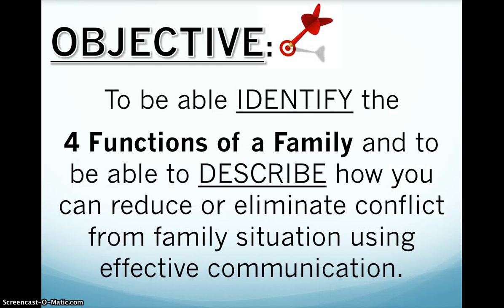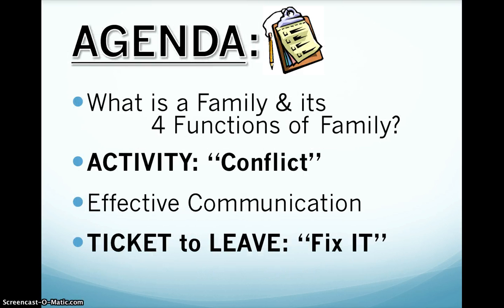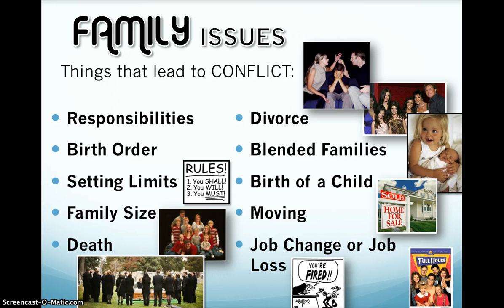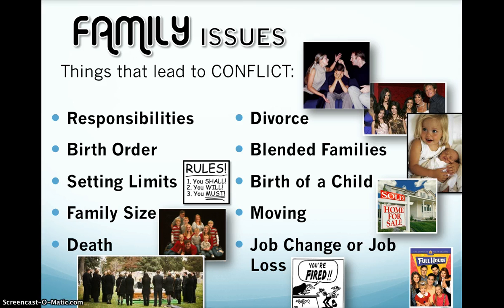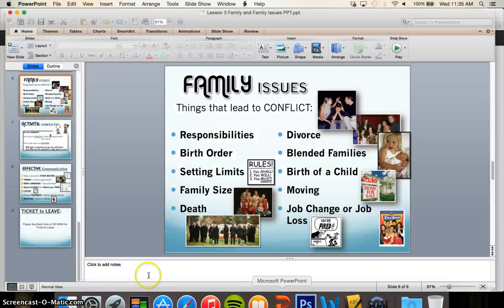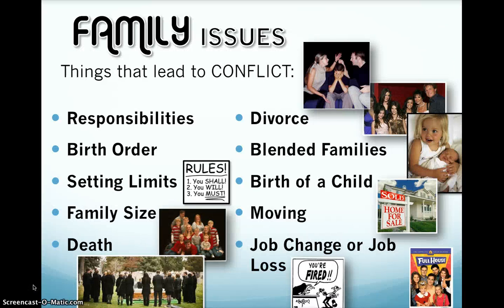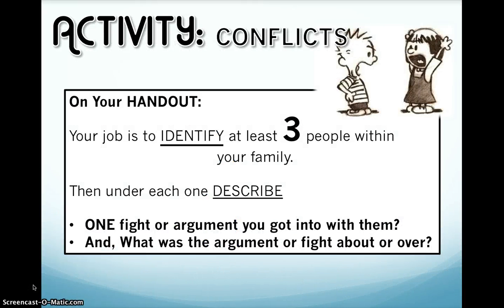Family & Conflicts Lesson